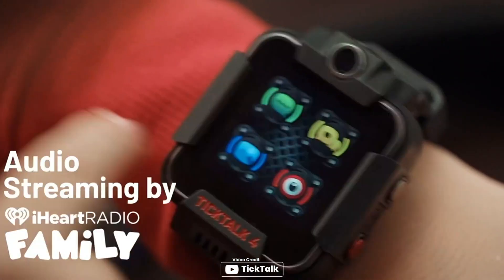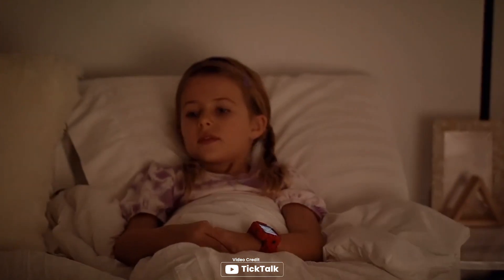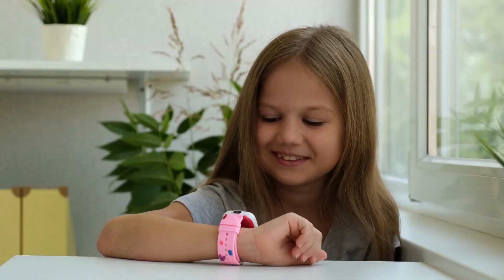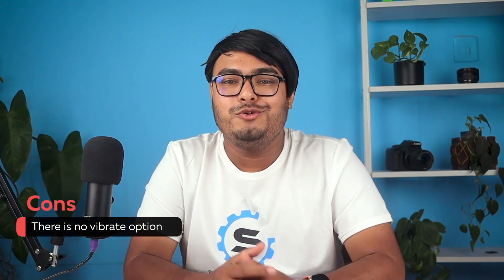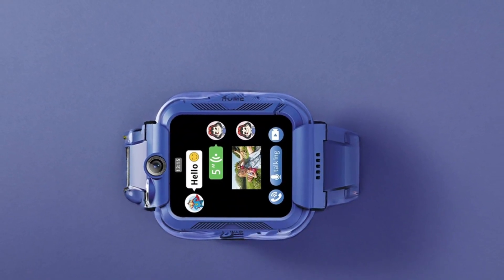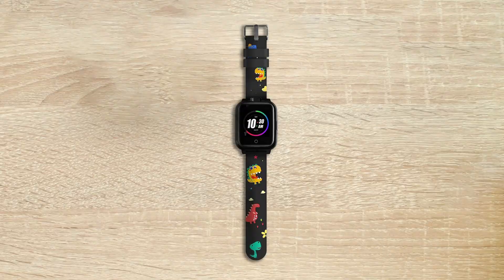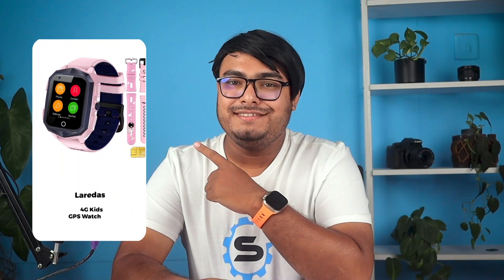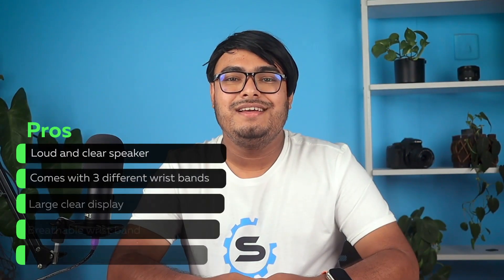Best Gps Watch for Kids in 2023 - Top 5 Review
best GPS watch for kids featured in this Video
NO. 1. TickTalk 4 Unlocked 4G LTE Kids Smart Watch
NO. 2. PTHTECHUS 4G Kids GPS Watch
NO. 3. DDIOYIUR Kids Smart Watch
NO. 4. EURHOWING Kids Smartwatch
NO. 5. Laredas 4G Kids GPS Watch

🕝Timestamps🕝
0:00 - Introduction
0:10 - NO. 1. TickTalk 4 Unlocked 4G LTE Kids Smart Watch
1:08 - NO. 2. PTHTECHUS 4G Kids GPS Watch
1:57 - NO. 3. DDIOYIUR Kids Smart Watch
2:46 - NO. 4. EURHOWING Kids Smartwatch
3:37 - NO. 5. Laredas 4G Kids GPS Watch

★What is gps watch for kids?
A GPS watch for kids is a wearable device that is specifically designed for children and includes GPS tracking capabilities. These watches typically come with features such as real-time location tracking, geofencing, and SOS alerts to ensure that parents or guardians can keep track of their children's whereabouts and safety.